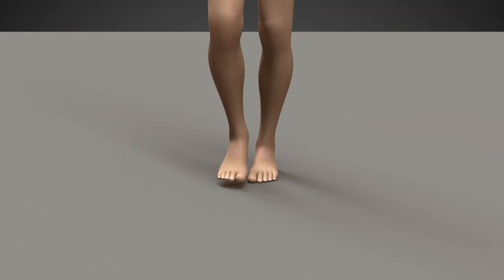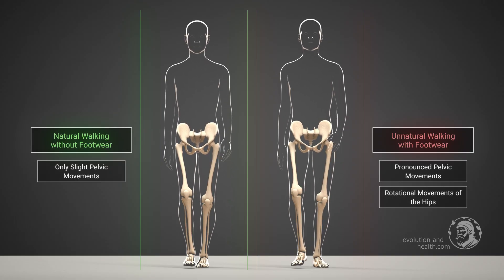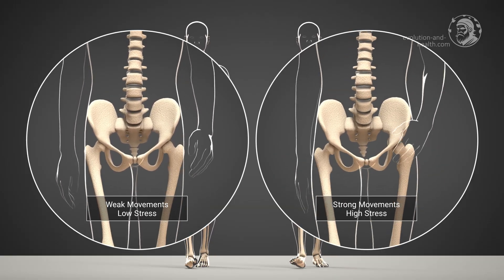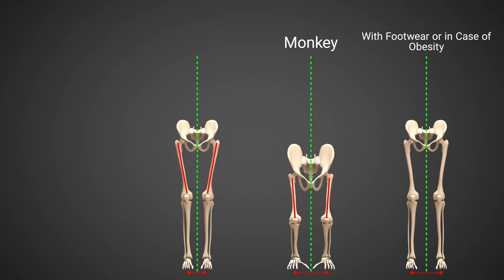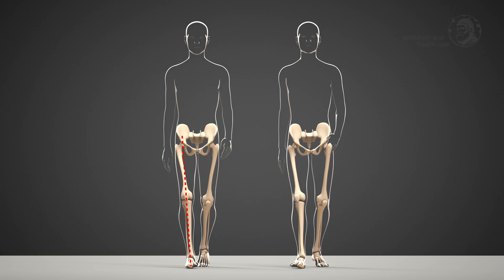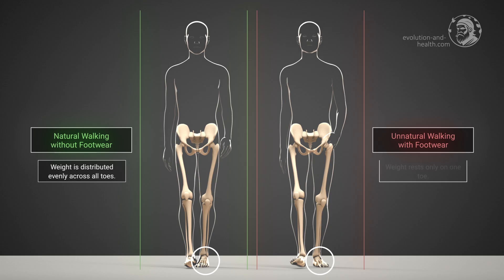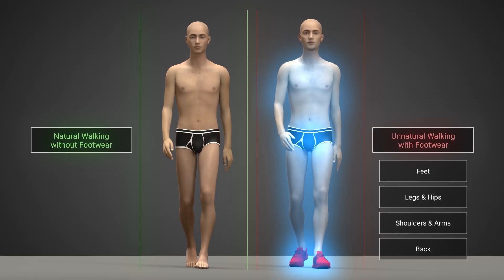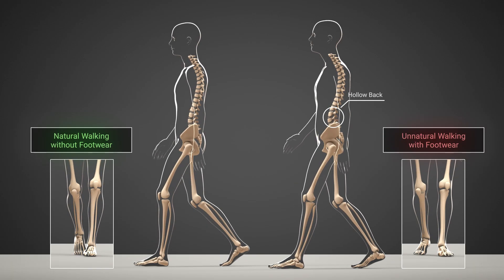How to Walk & Run the Right Way! (Animation)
We have been walking and running for thousands of years. Today, however, walking and running causes pain and damage. In this animation, we explain very easily how a healthy walk is achieved.

00:00 Intro
00:26 Natural vs unnatural walking patterns
01:30 Pelvis movement & spine problems
03:53 Human vs monkey
04:30 Natural walking
05:50 Knee & toe problems (osteoarthritis)
08:32 Natural vs unnatural running
10:29 Natural vs unnatural gait